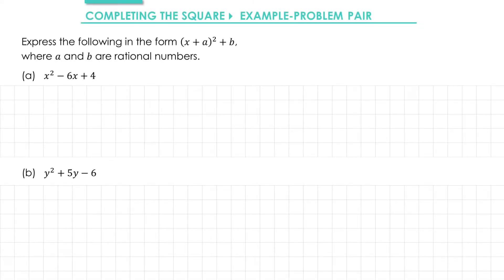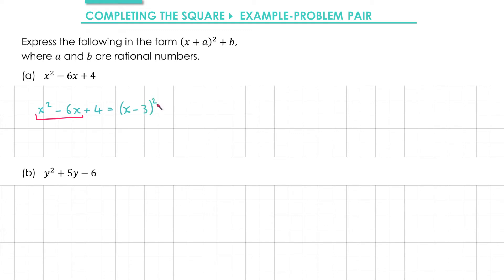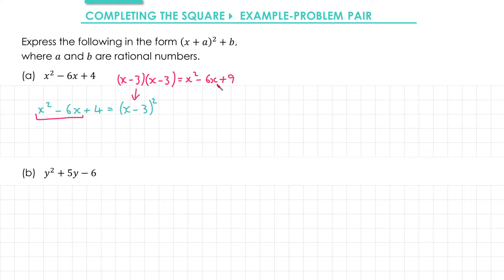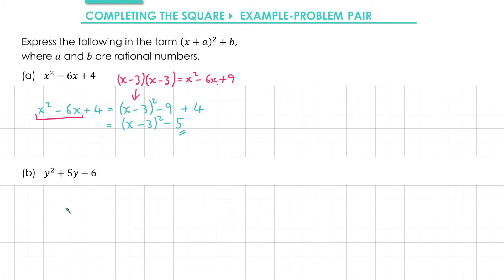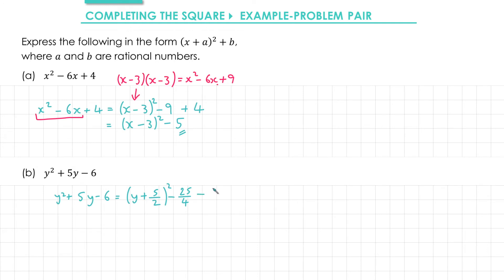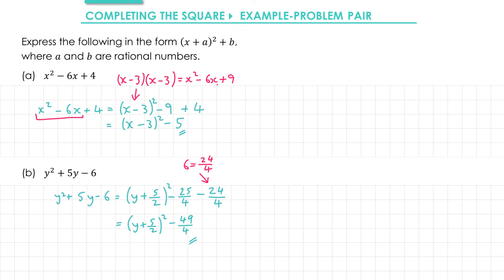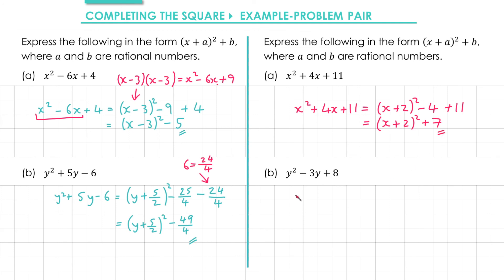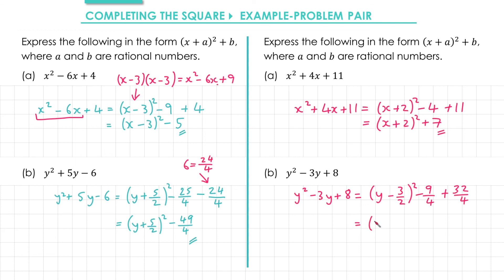Quadratics » 3.1 Completing the Square » Example (A-Level Maths)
In this example, we explore some basic examples of completing the square.

Timings:
0:00 Example 3.1e
3:34 Problem 3.1p